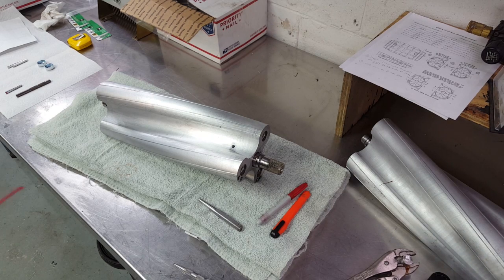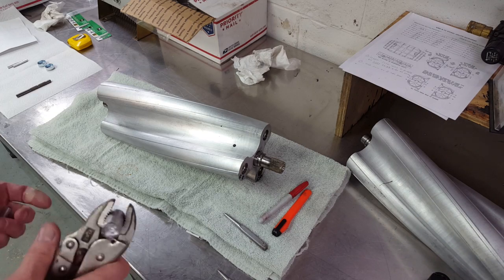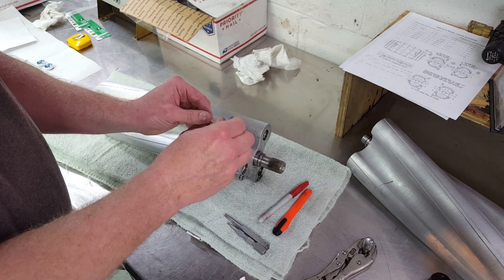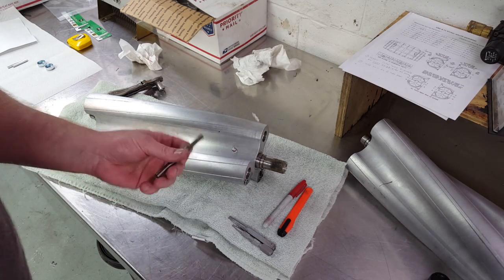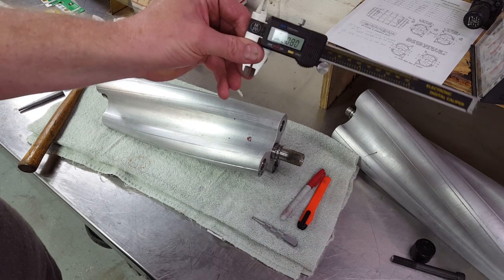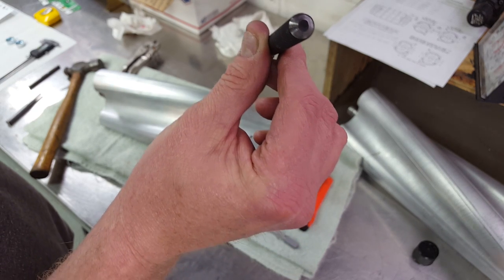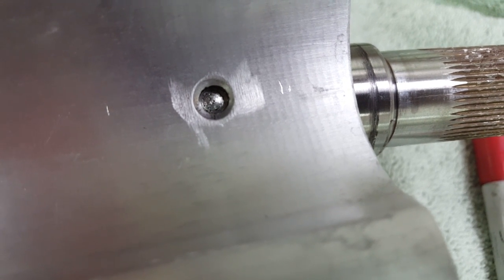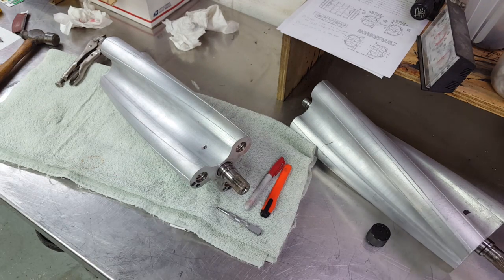My 6-71 Blower rebuild, Part 5: Pinning rotors.